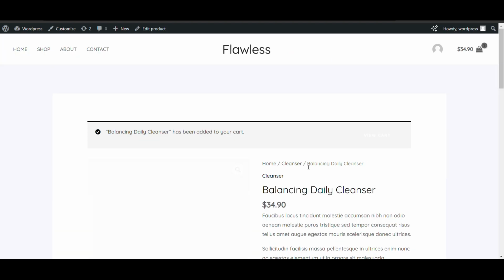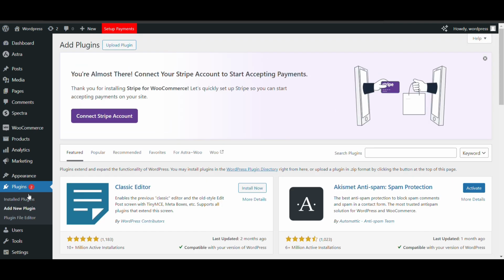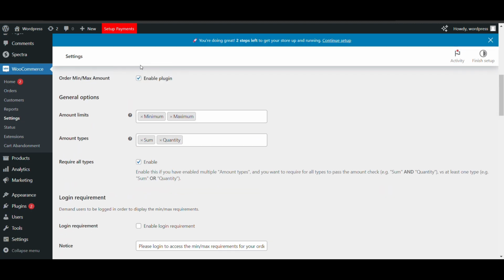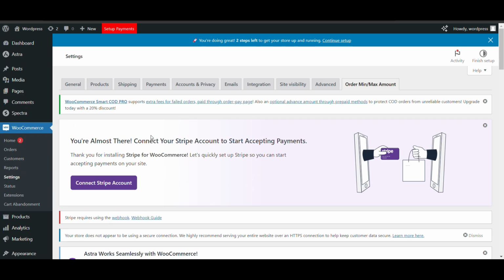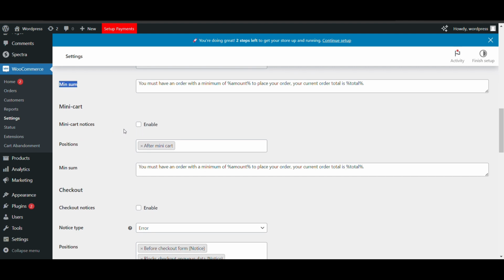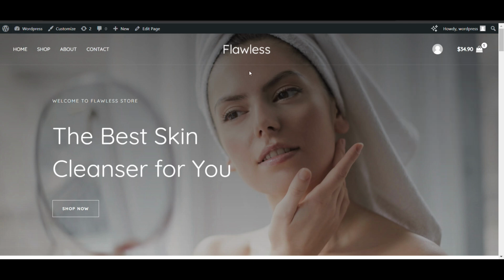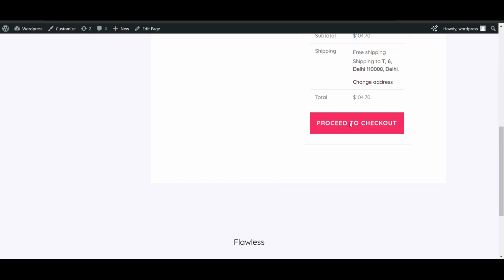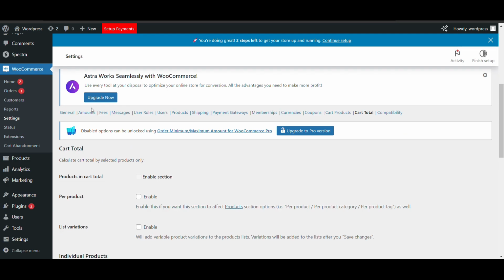How to set minimum order amount in woocommerce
Setting a minimum order amount in WooCommerce is a useful feature to encourage customers to purchase more before completing their orders. This can help increase your average order value and ensure that shipping and handling costs are covered.

In WooCommerce, you can set a minimum order amount by using plugins. Many plugins offer a simple interface to set the minimum purchase amount. When customers try to checkout without meeting the minimum order requirement, a message will notify them to add more products to their cart.